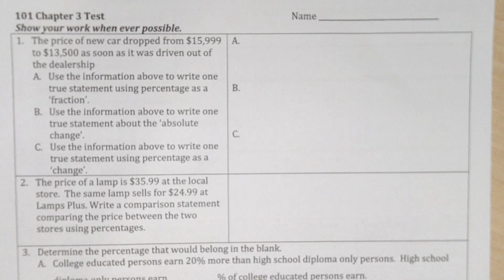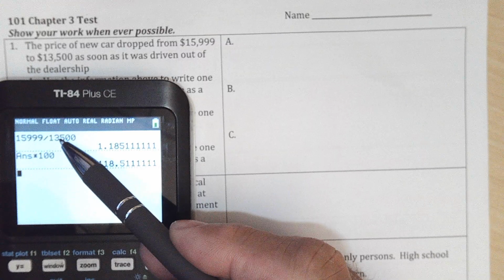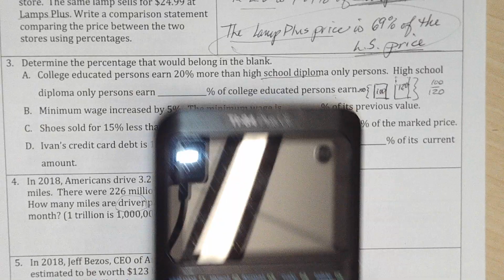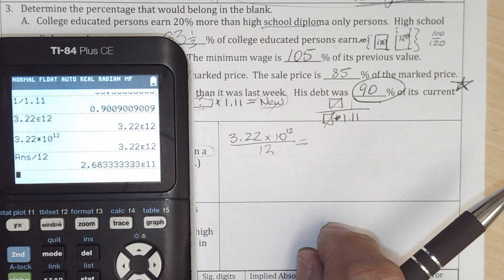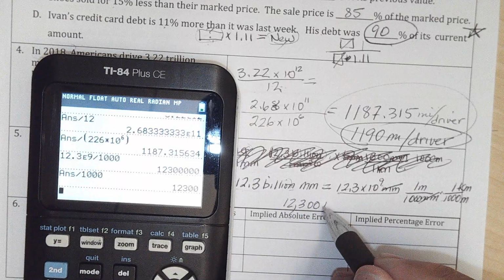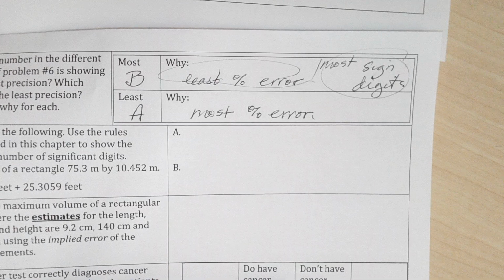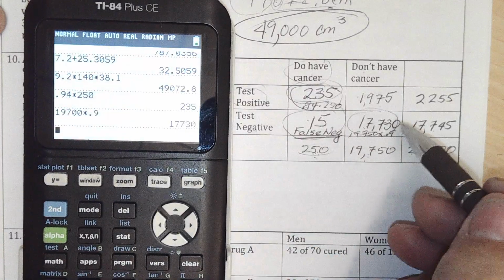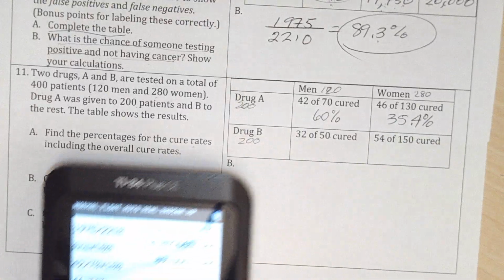101 Chapter 3 Sample Test